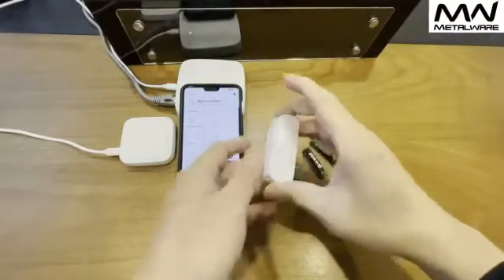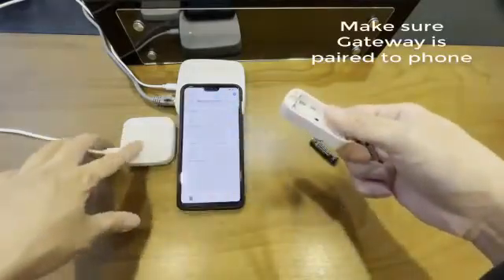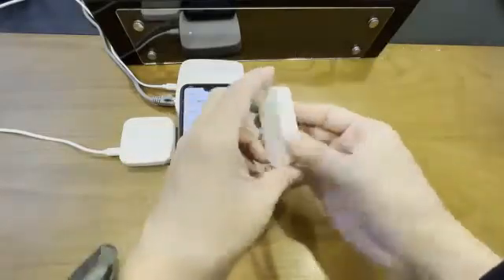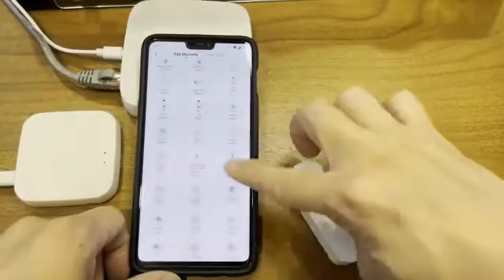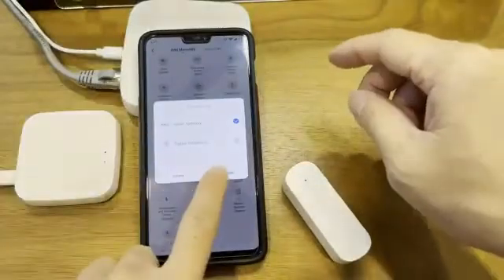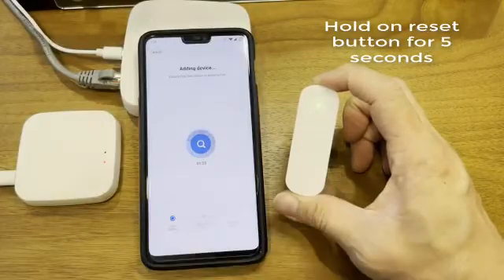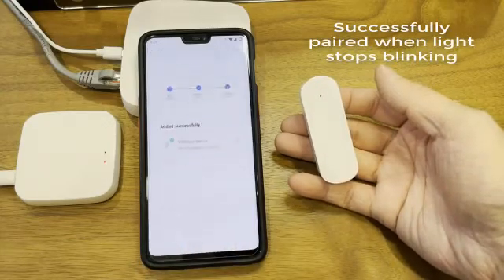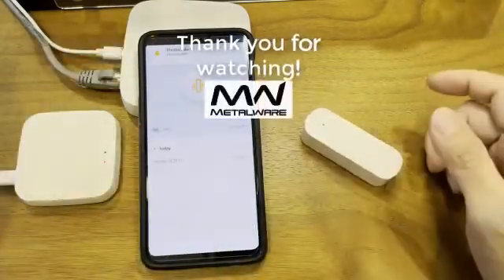Vibration Sensor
✨ Overview ✨
When devices detect vibration/drop/tilt, a push notification immediately will send to your phone or trigger other smart products to achieve automation that we set in the apps. Can be mounted anywhere like (Safety Box, Watch Case, Drawer, Door etc).

Main Features 📌 :
⭐ A smart device using low-consumption, low-cost ZigBee wireless protocol
⭐ Powered by alkaline batteries, and complies with ZigBee's HA1.2 ( home automation ) standard.
⭐ Can interoperate with the Zigbee gateway and other smart devices.
⭐ To monitor the door and windows vibration status. For example, if someone or unknown people knock on the window or door you will get the alert notification immediately thru your phone. Besides, it can be used for important items being moved alarmed or may help to determine the quality of sleep.
⭐ Incorporates high-precision six-axis acceleration and gyroscopes, used for collecting external vibration and motion data.